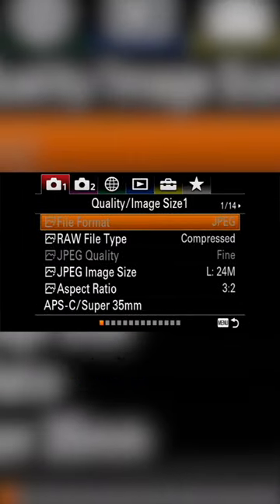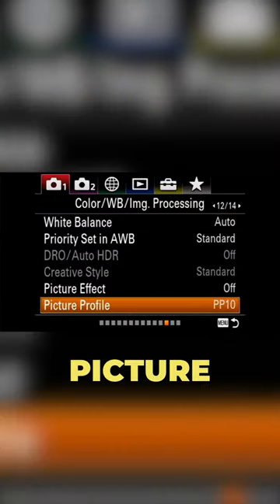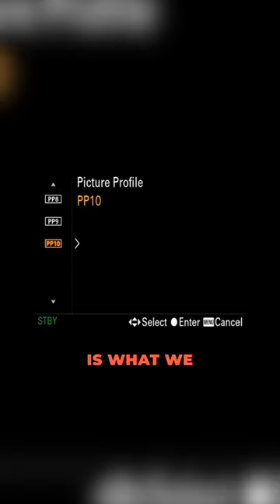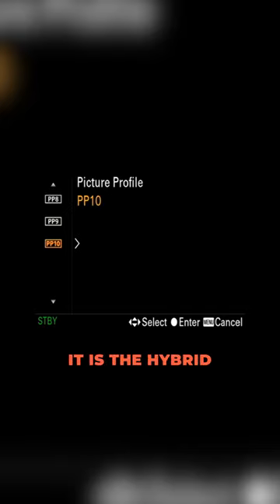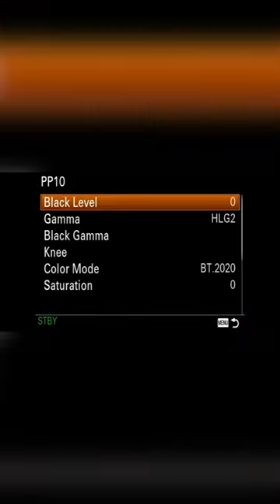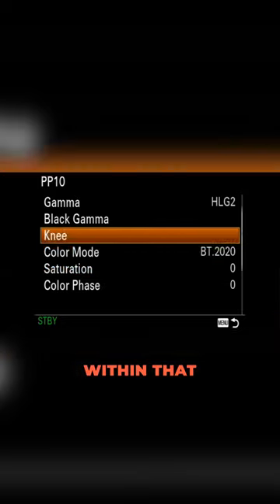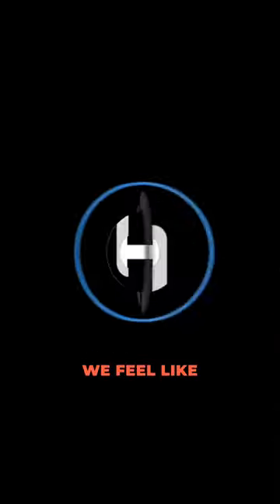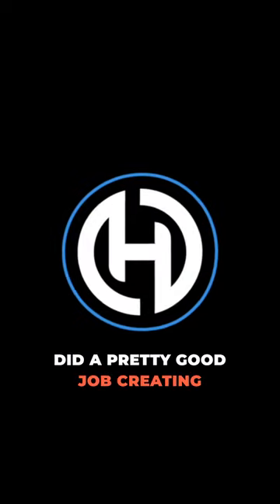Mastering Sony Picture Profiles for Real Estate Videography: A Lister Pros Guide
Discover the importance of choosing the right picture profile for real estate videography, focusing on Sony's PP10 for optimal dynamic range and overall visual quality.